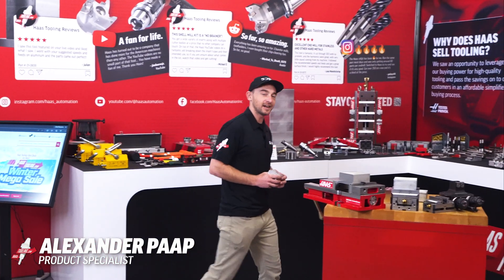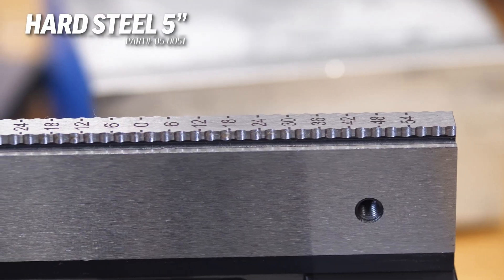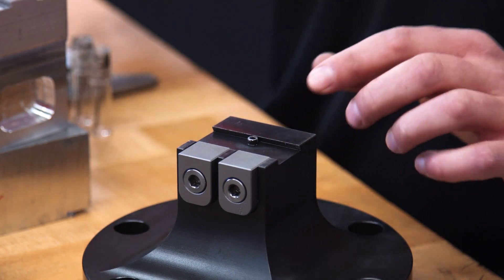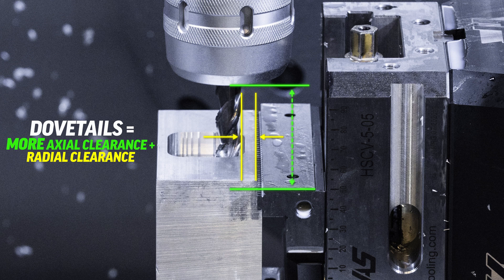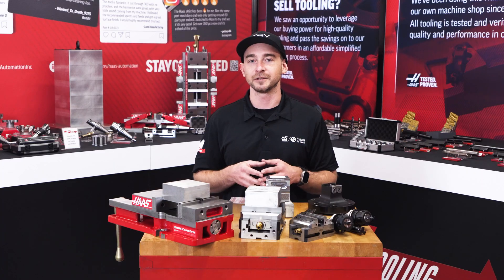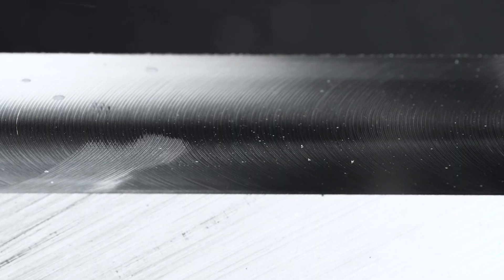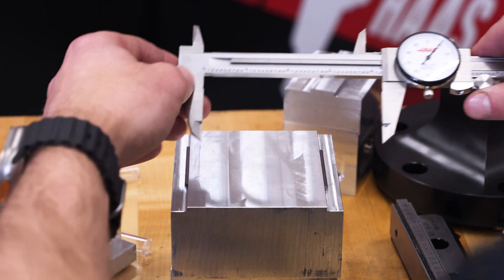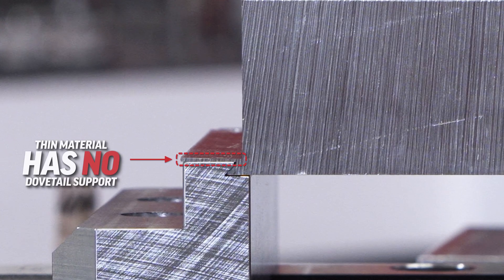Grip Your Parts Better with a Dovetail - Haas Automation, Inc.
Alex gives us an overview of why dovetail fixturing is one of his favorite ways to grip parts for more complex machining jobs.

Click the links below to check out the dovetail cutters and dovetail vise jaws we have on HaasTooling.com